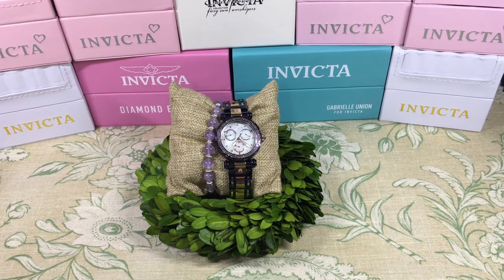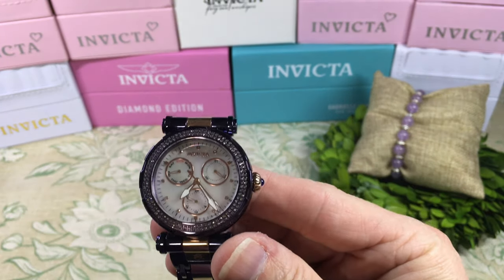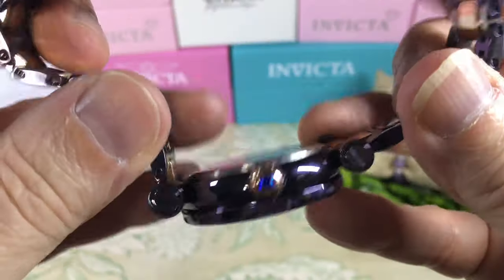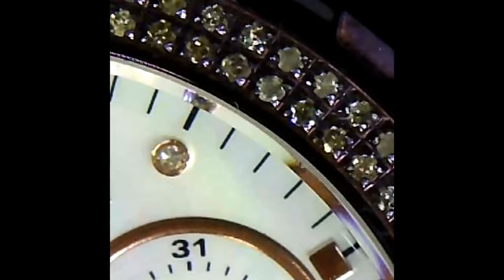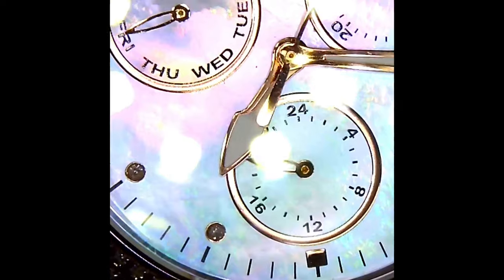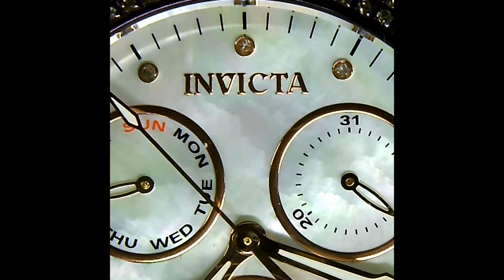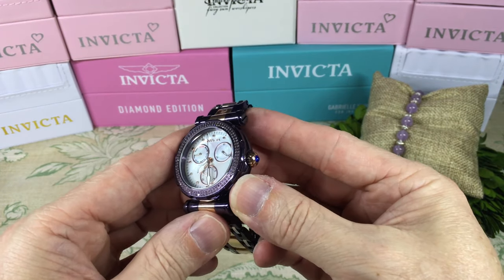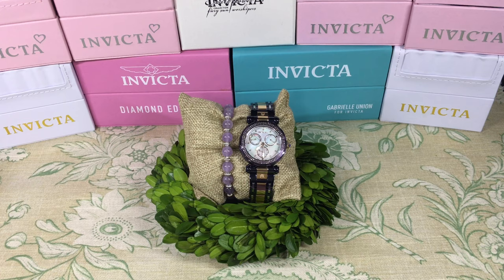Invicta Women’s Subaqua Noma I 28558 (slim case)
Ladies Edition Women’s Subaqua Noma I 28558

Watch spec breakdown
Lug width 26.2mm
Bracelet width 18.1mm
Link thickness 3.7mm
Lug span 41.1mm
Weight 4.5 oz or 129 g
161 diamonds @ .9mm each
Color H-I  Grade I2-I3
The watch features a Flame Fusion crystal.
Water resistant of 10 ATM - 100m - 330 ft
The movement is a TMI VH68 using the SR920SW battery.
2 jewel movment
The battery life is ~ 24 months
The avg rate of time deviation is +- 15 seconds per month.

In the spirit of Invicta Ladies I want to shine a spotlight on some Women content creators on Instagram I have listed them below:
Instagram content creators

For purchasing watches online at amazing prices check out the following sites:
SHOPHQ

BULLDOG

INVICTA STORES

Invicta Watches For Sale Online | Official Invicta Watch Stores

For an amazing group on Facebook dedicated to the Invicta community check out these awesome pages run by TRUE Invicta collectors and great people